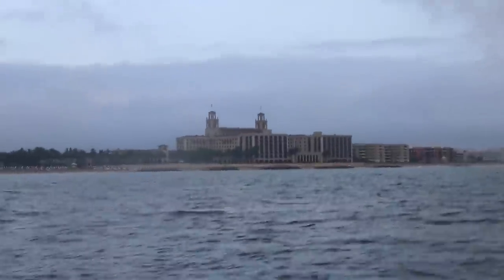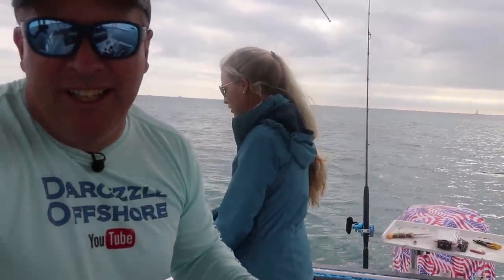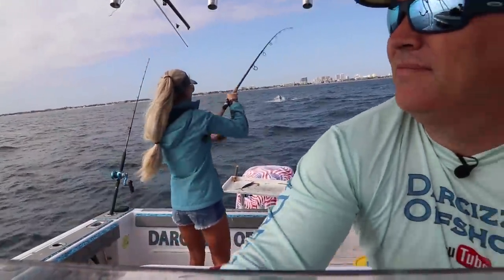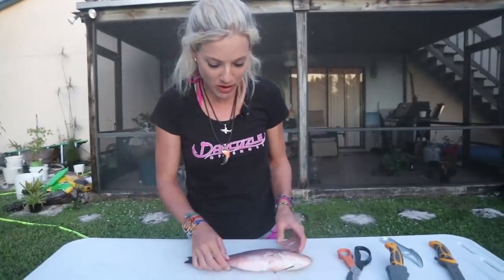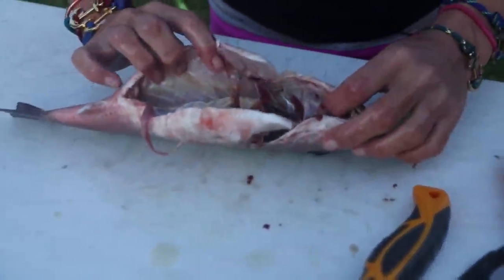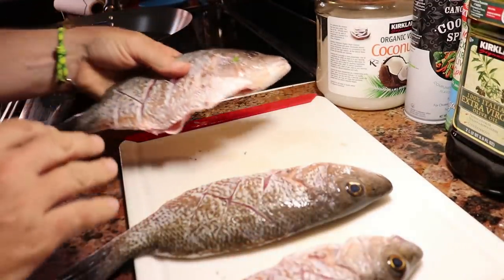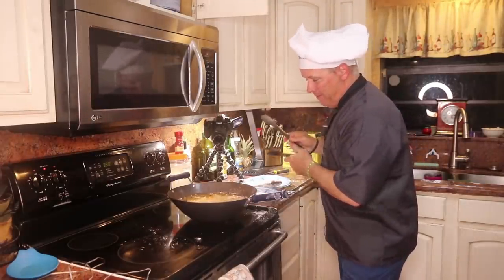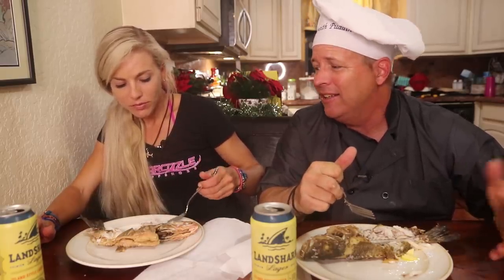Florida Mangrove Snapper Fishing (Catch Clean Cook) Wok Fried Whole Fish!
In this Catch clean cook video, join us for a day of deep sea fishing in our home waters. We catch live ballyhoo for bait and mangrove snapper fishing with live shrimp. We teach you how to clean a whole fish and how to scale a whole fish. In a wok, we deep Fried whole mangrove snapper. Whole fish recipe easy and delicious to clean & cook!⇊CLICK BELOW FOR MORE INFO & LINKS⇊

We used FISH ANGLER to find the live bait fishing spot and the mangrove fishing spot! This app provides so much info for us anglers to improve our success catching fish! Follow me on FishAngler! Use the search function and search Darcizzle. Download for FREE!

▬▬▬▬▬▬▬ SMITHS PRODUCTS ▬▬▬▬▬▬▬
4" Bait Breaker Knife  ► darcizzle15

615p 1.2.19